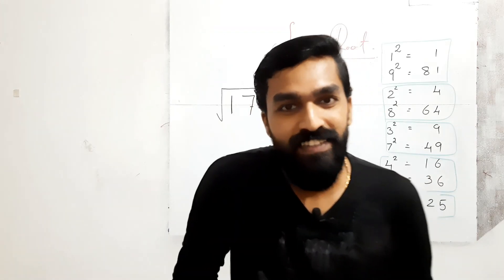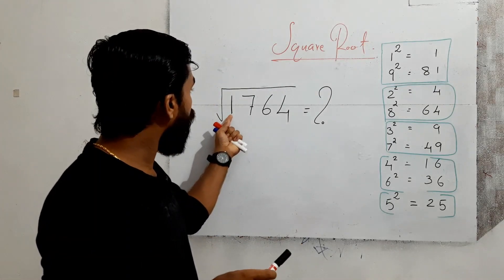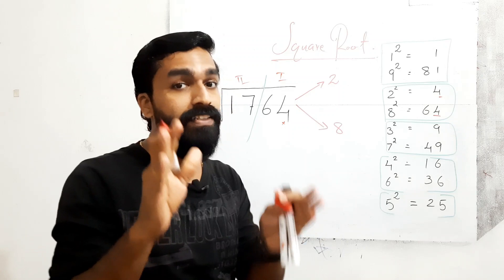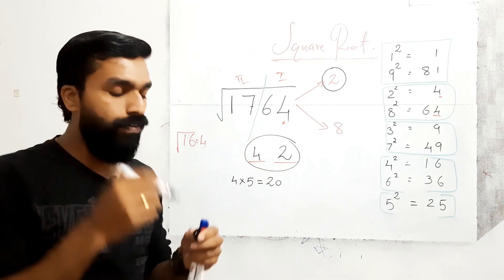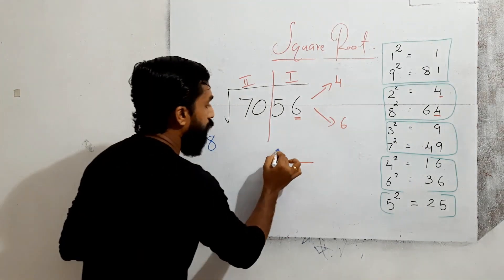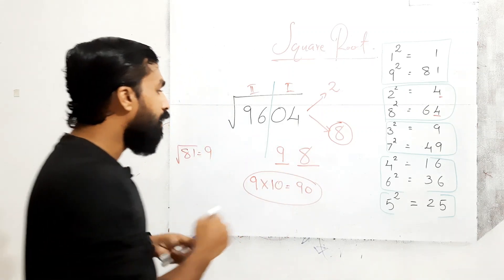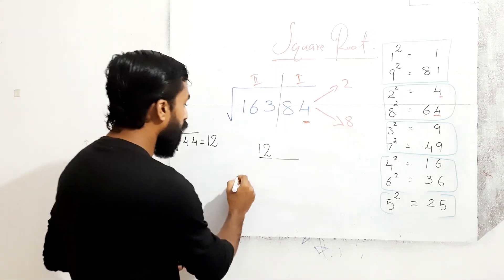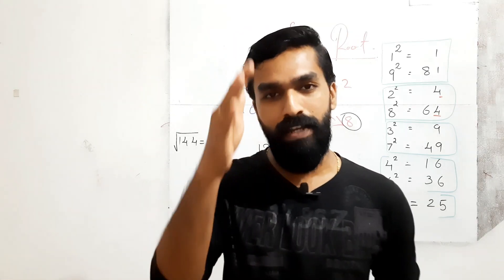A shortcut method to find Square root of a perfect square number Infinity Minus Infinity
Square root of a Number A shortcut method to find Square root of a perfect square number. Easy trick for finding square root